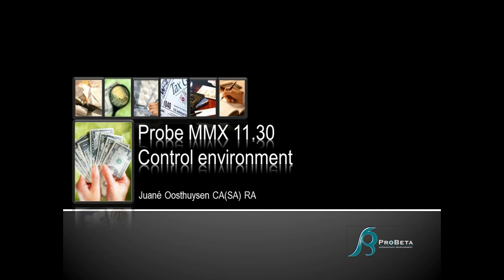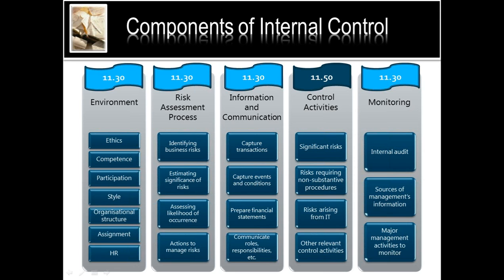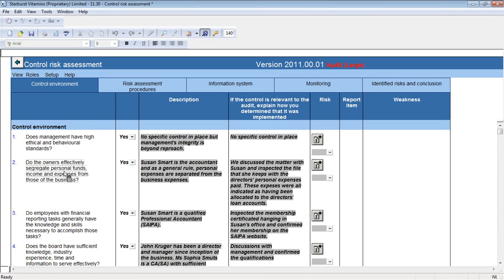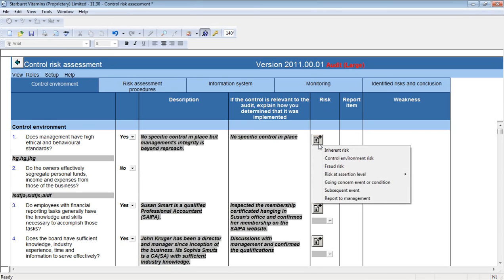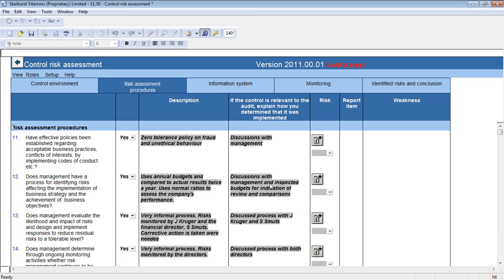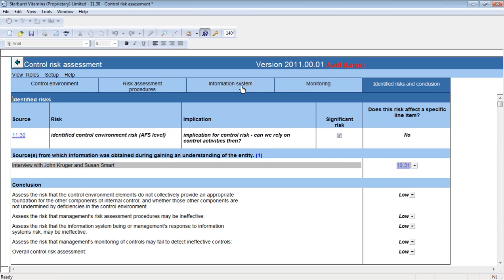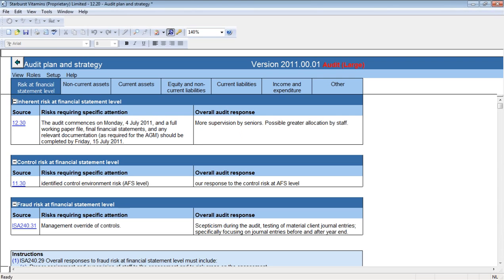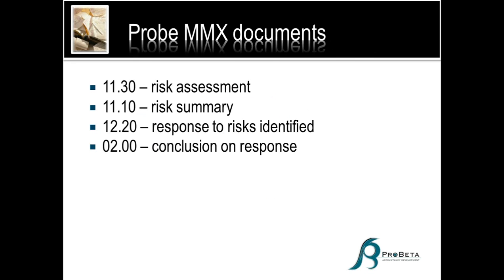Probe MMX Q&A - Controls and the Control Environment